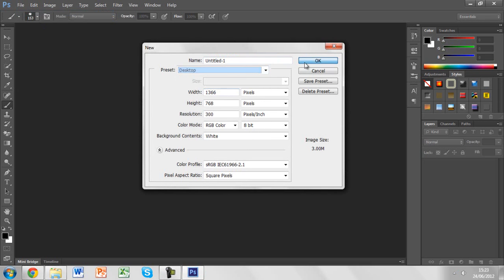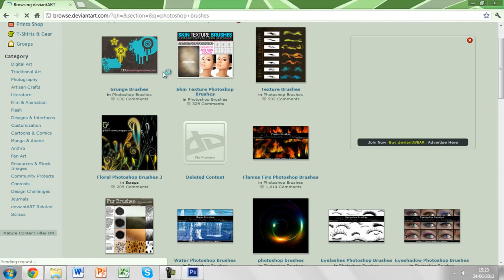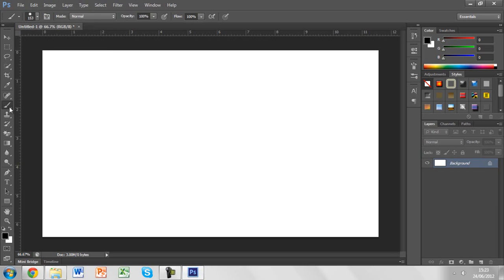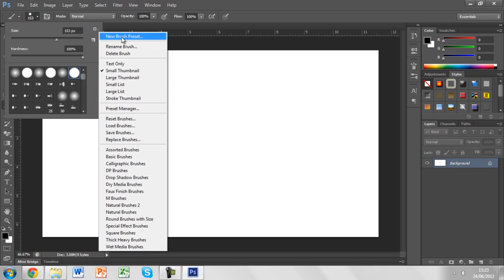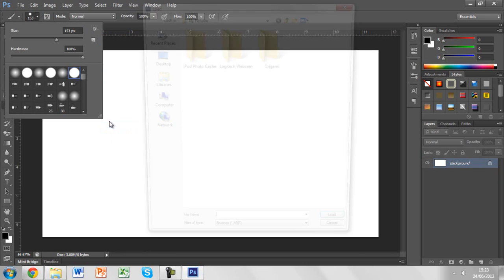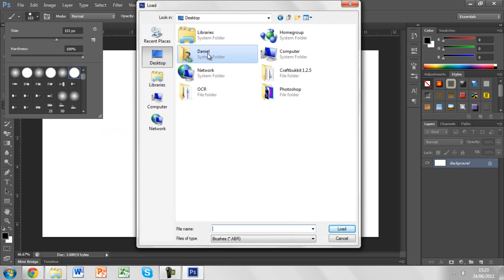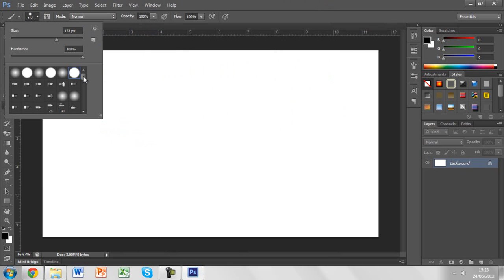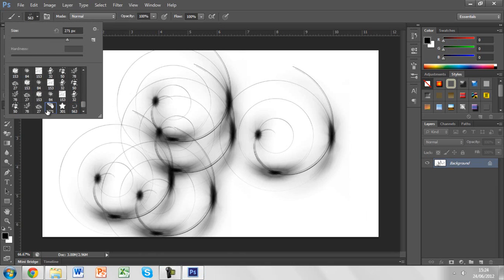Photoshop CS6 - How to load brushes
This tutorial is on How to load brushes into Photoshop CS6.
*Remember Watch this in 720p or HD.
Found this helpful? Give it a quick Thumb up, it doesn't hurt you. =P